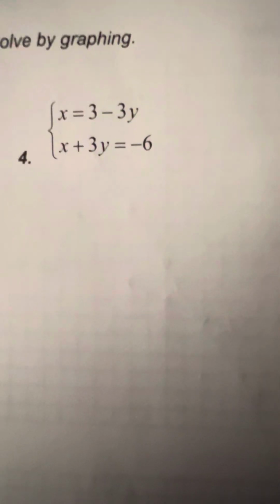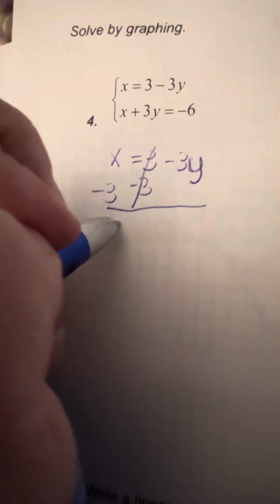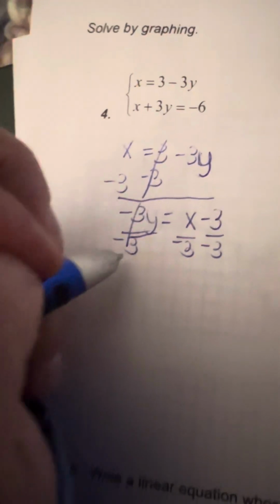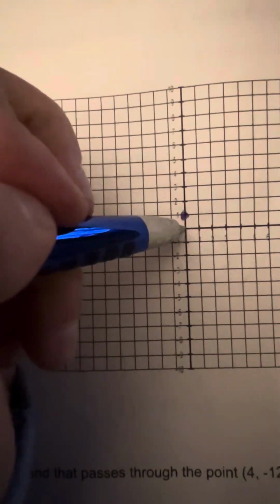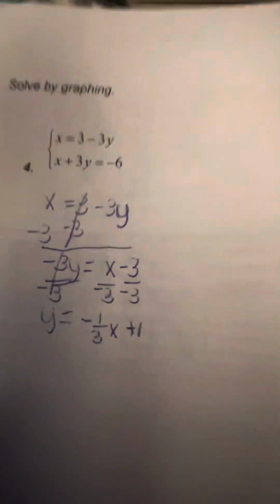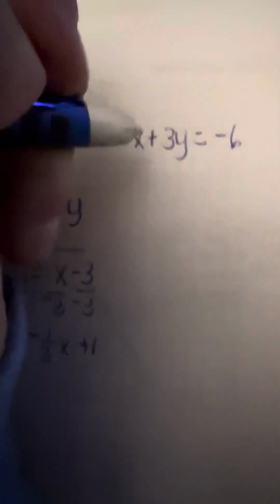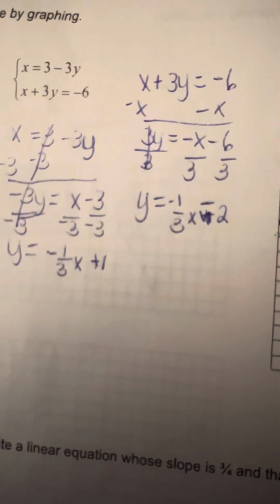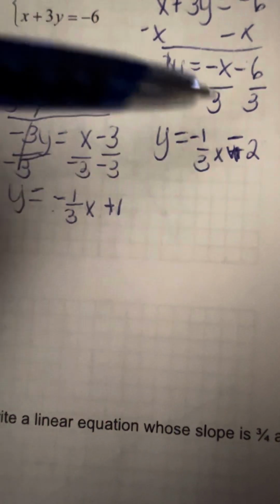Graphing systems of equations